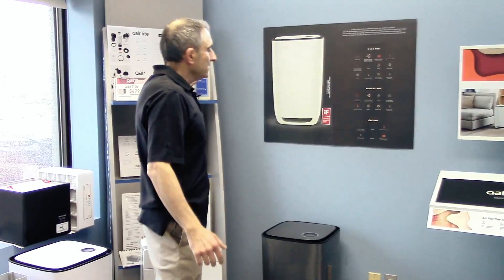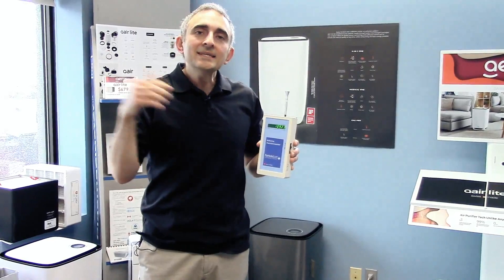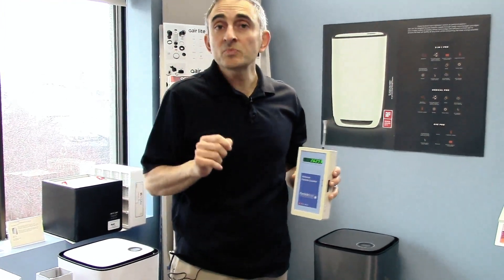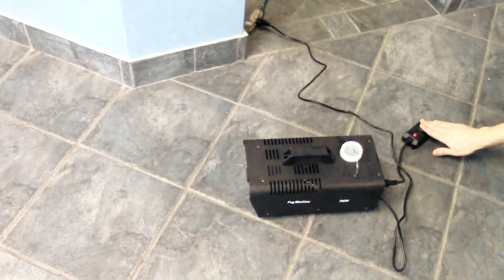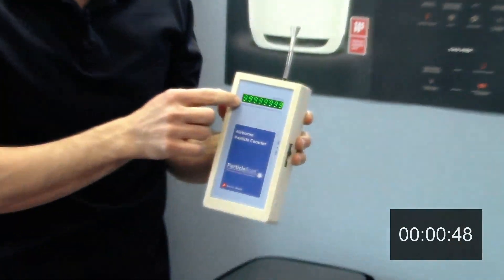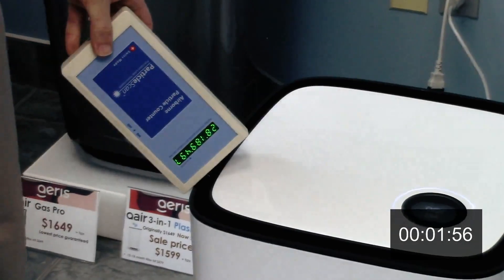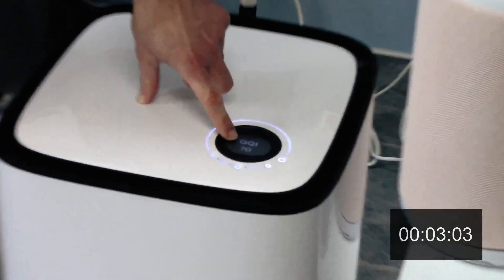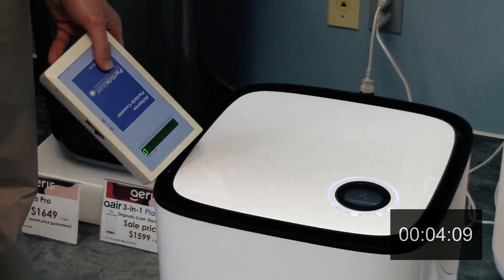Aeris 3 in 1 Pro Air Quality Smoke Stress Test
Purahome performs a smoke stress test, deliberately contaminating the air in a controlled environment to demonstrate how powerful and effective the Aeris 3 in 1 Pro Air Purifier performs in a polluted environment.

Using an advanced laser particle counter to count the particles within a cubic foot of air, we see the air quality reach unimaginable poor levels, while the Aeris cleans it all up to absolutely top quality in a matter of minutes!